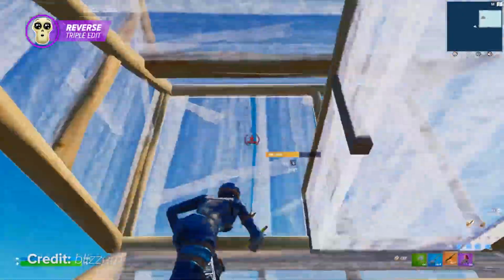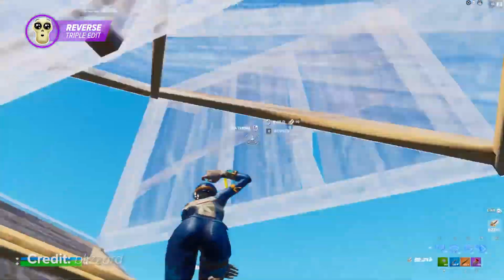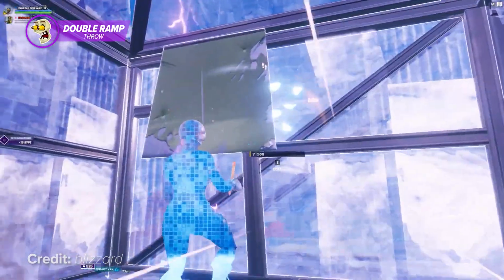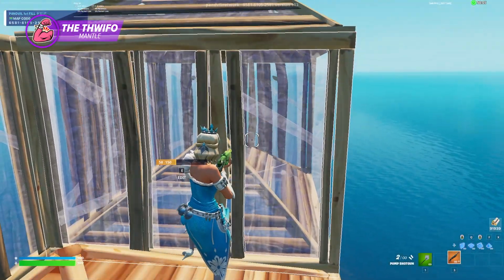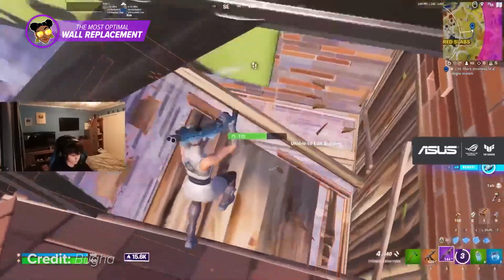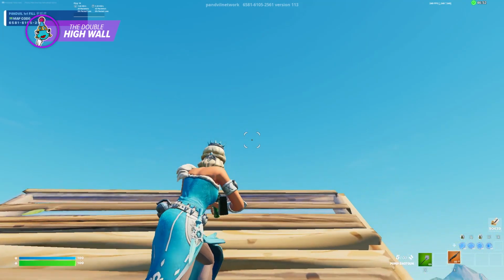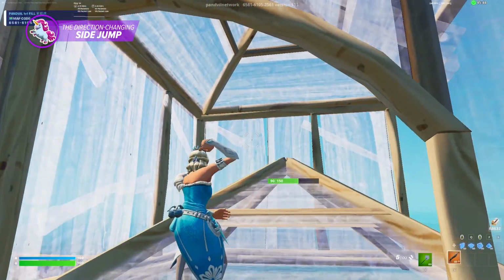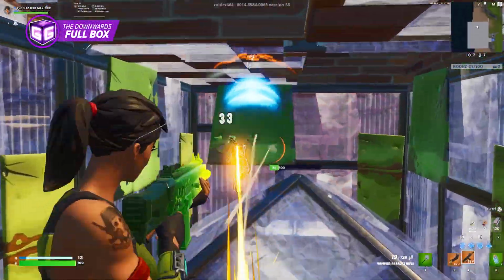The BEST Fortnite Build Moves You Need to Start Using!